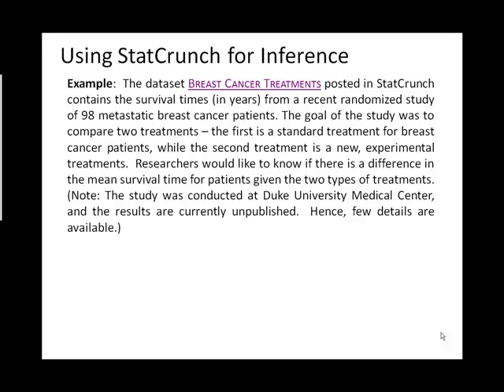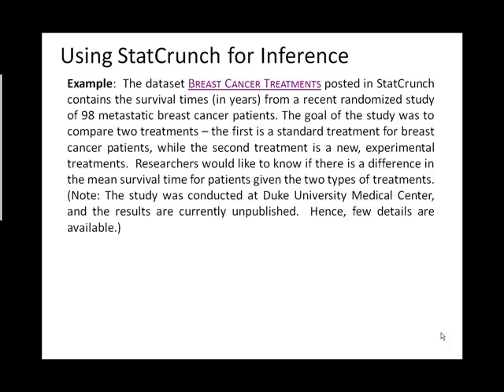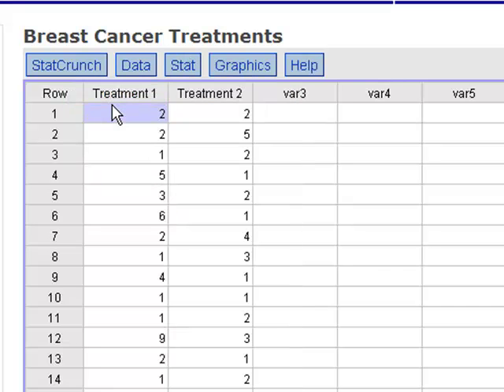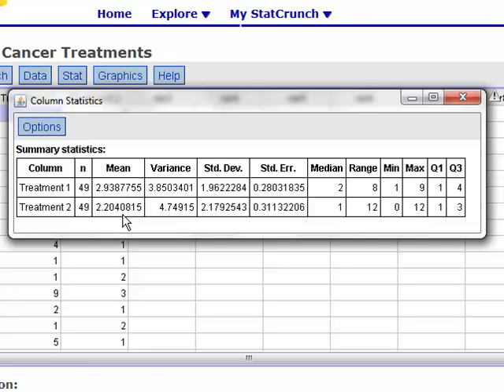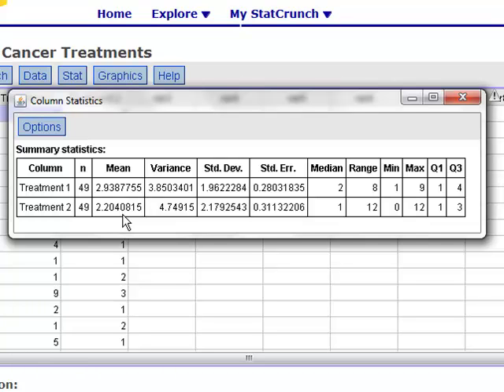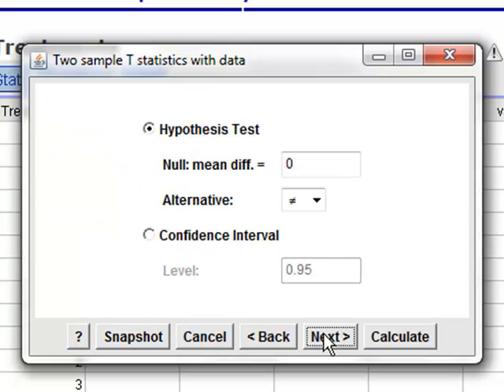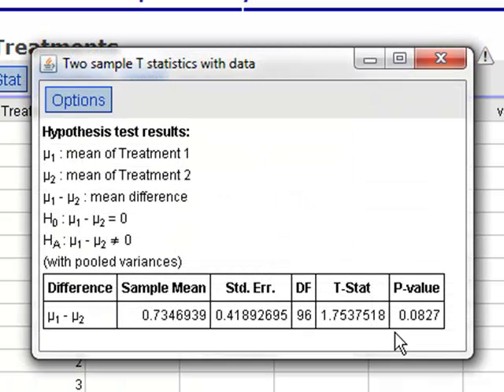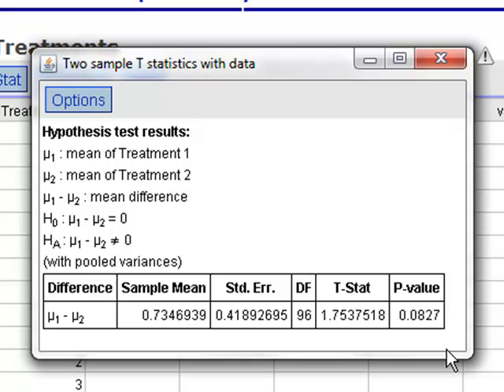Using StatCrunch for t-tests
The video posted goes through the Example posted in the Chapter 5 notes concerning the comparison of two different types of treatment for metastatic breast cancer.